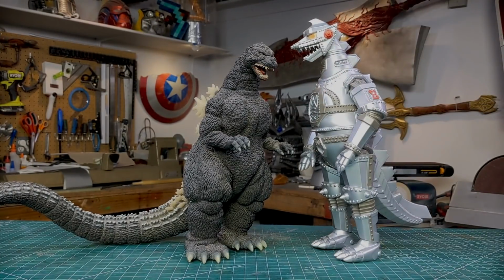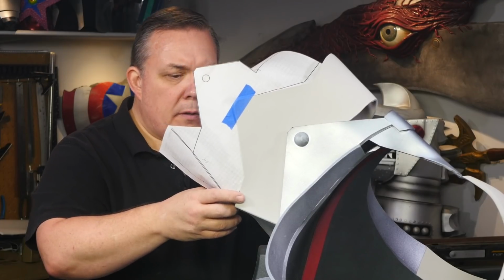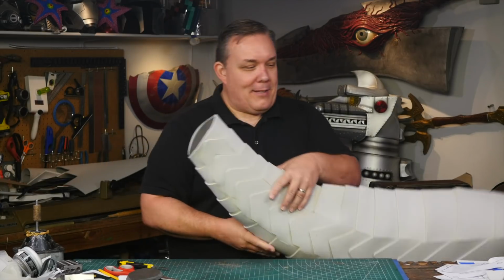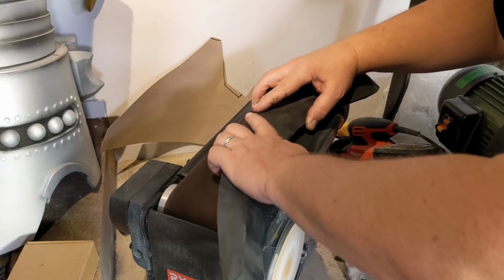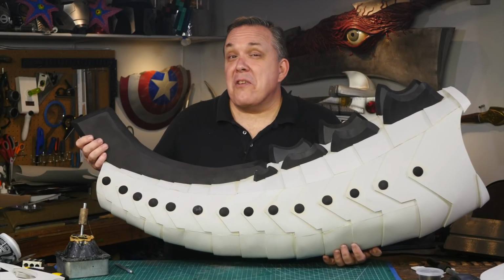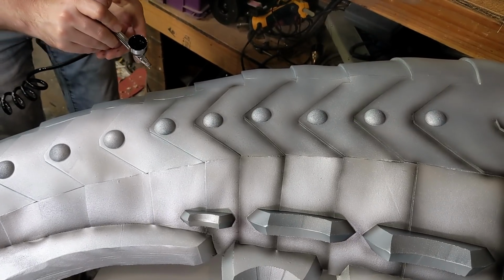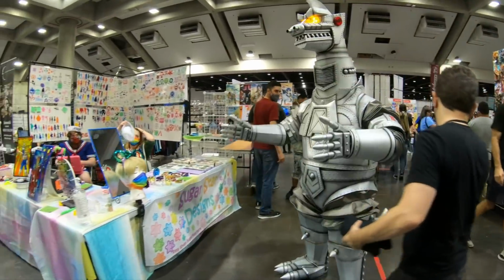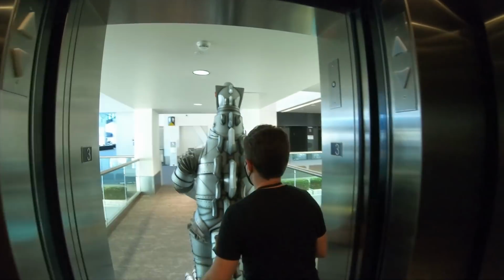Odin Makes: The tail for my 1974 Mechagodzilla cosplay - plus a walk around at SacAnime Summer 2021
In this video I finish my 1974 Mechagodzilla cosplay- and I take a walk around SacAnime Summer 2021! Mechagodzilla is on the con floor!

Editor: Odin & Ellis
GoPro video by Kara

Plaid brand craft paints and supplies generously donated by Plaid Enterprises, Inc. You guys are awesome!

Additional music from Audioblocks

Materials used in this video:
6mm, and 4mm, EVA foam
25mm smooth EVA balls (not cat toys, sadly)
1 1/2" thick foam Kneeling pads
Black Plasti-Dip
Silver acrylic paint